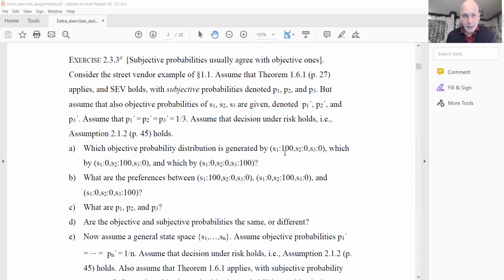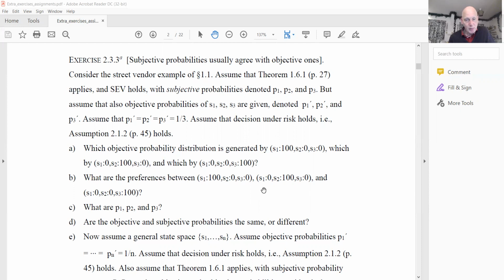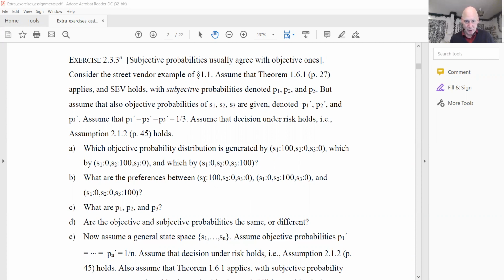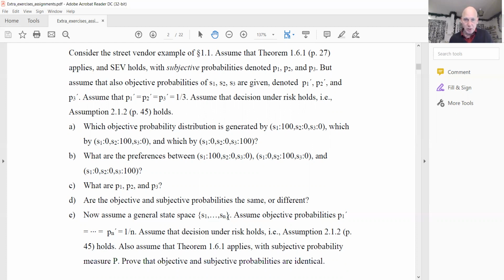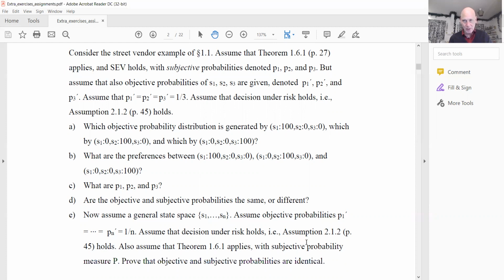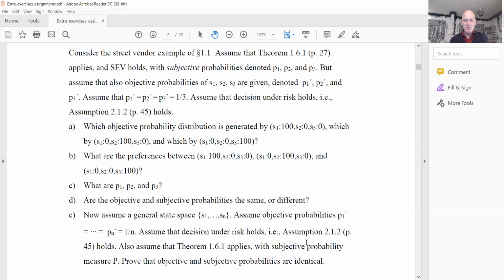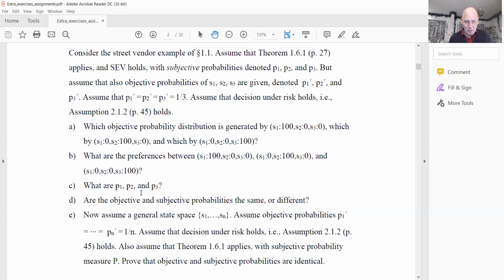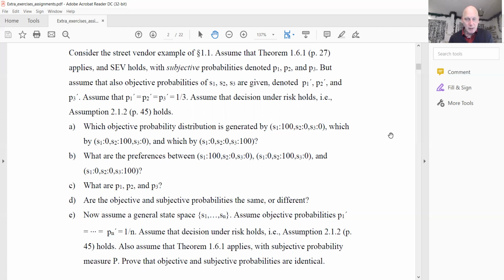3.01 Homework.Exercise 2.3.3 10mins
Homework; subjective probabilities should be equal to objective probabilities